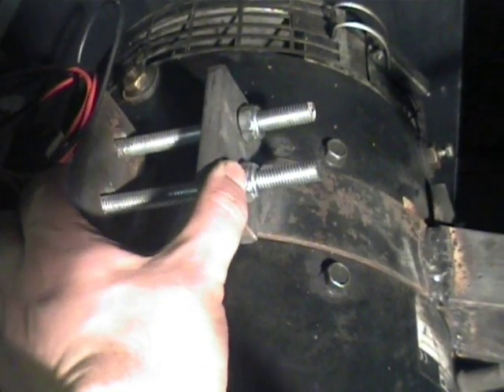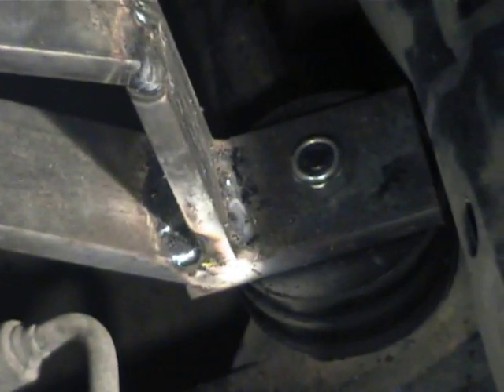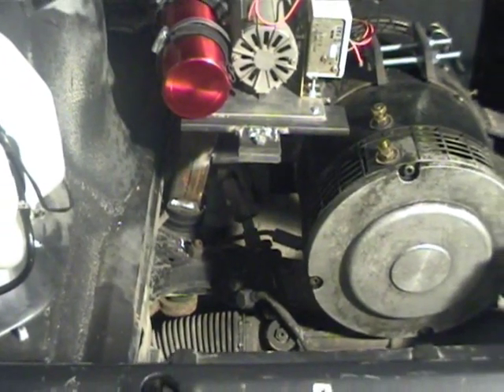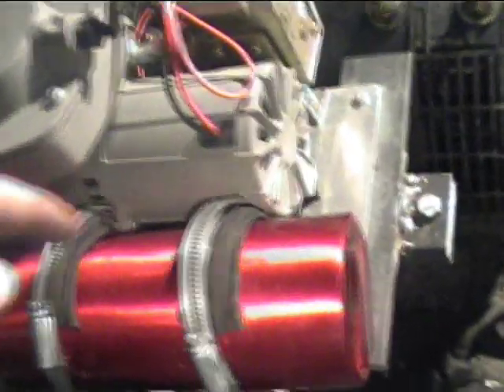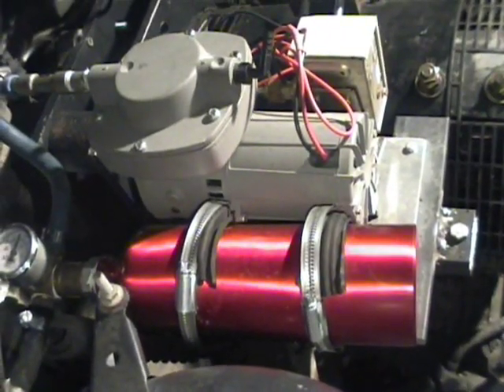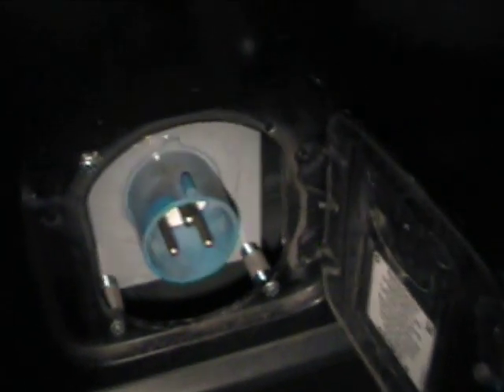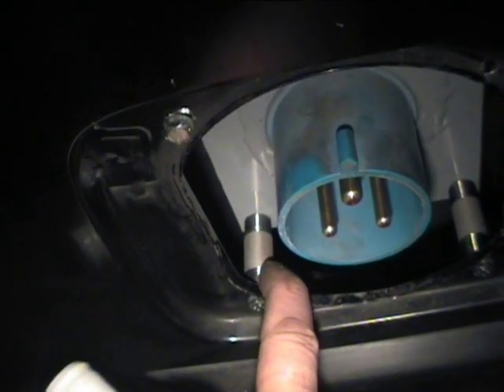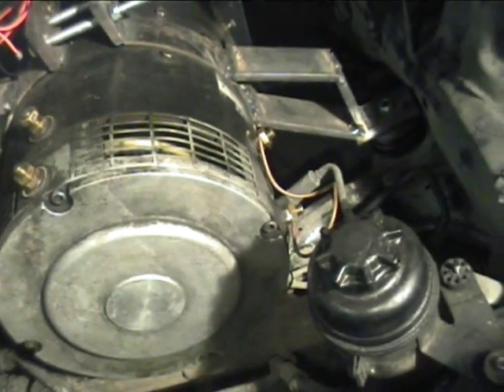BMW EV Conversion 06 update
Update on the bmw 316 conversion showing electric motor mounts , brake vacuum system and charger socket.